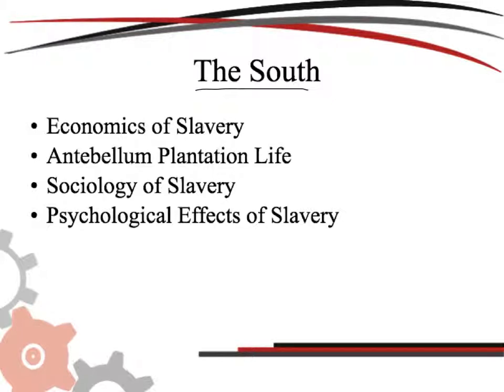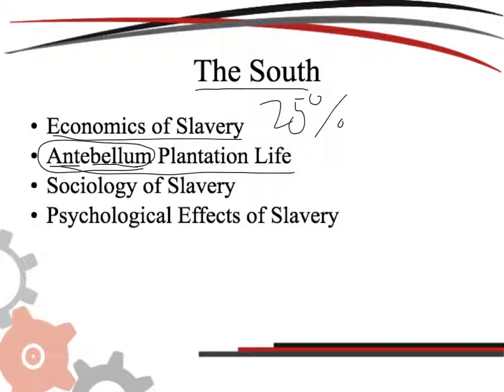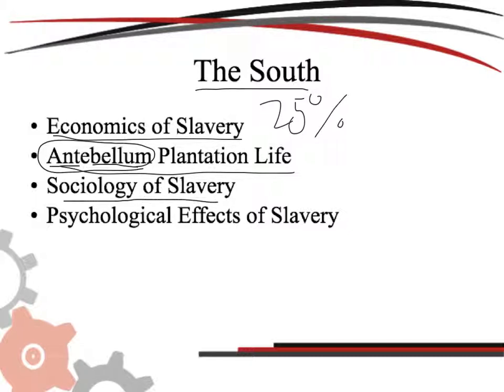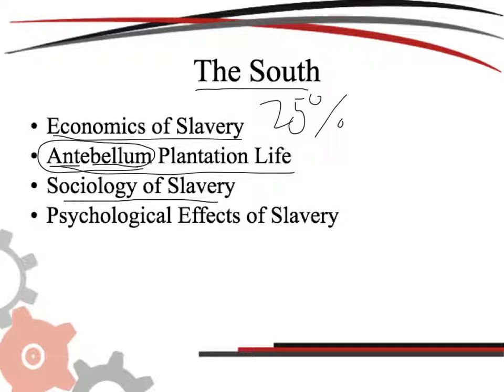APUSH 12 (1)